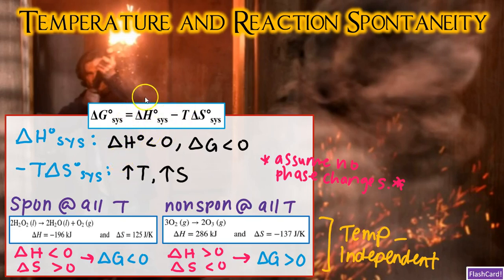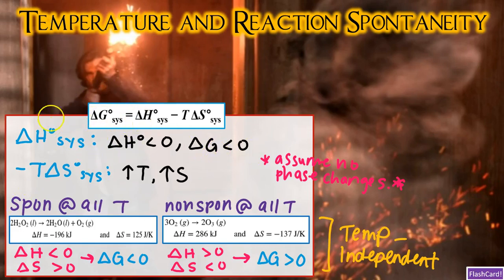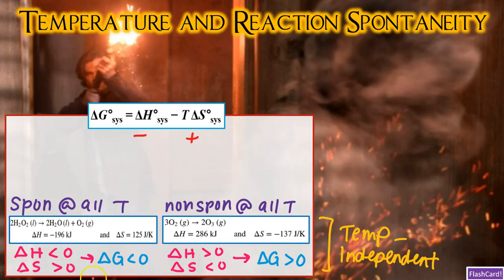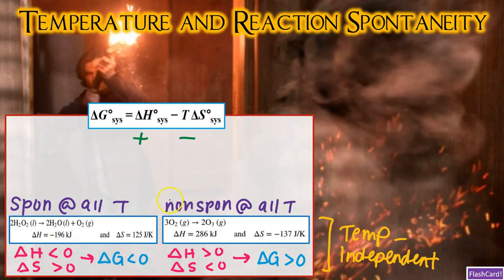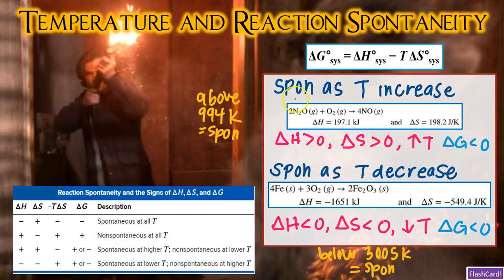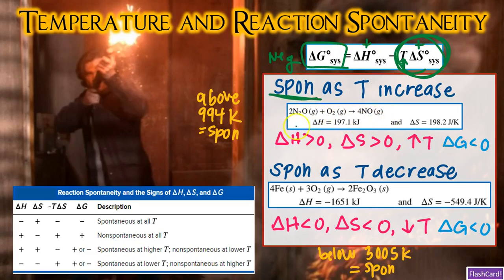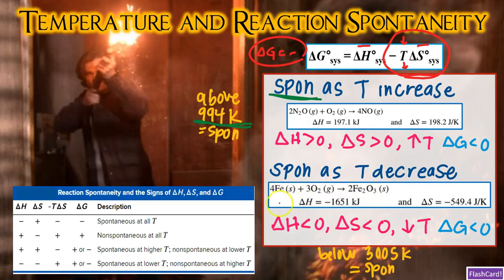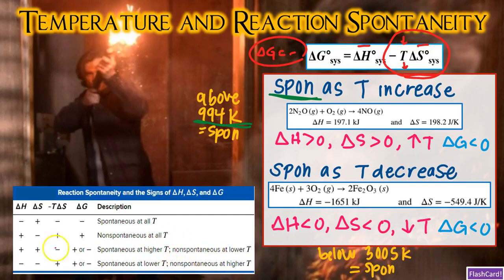Temperature and Reaction Spontaneity